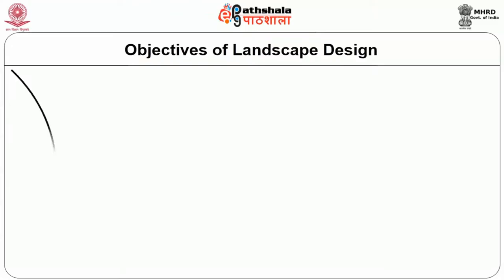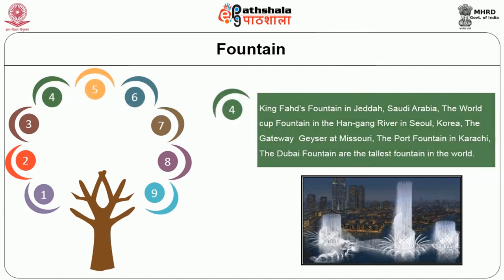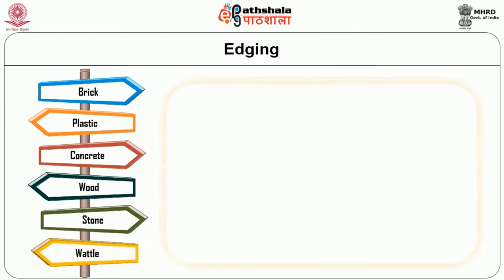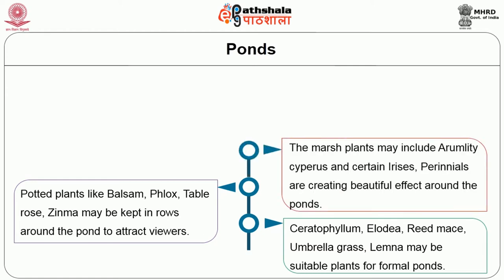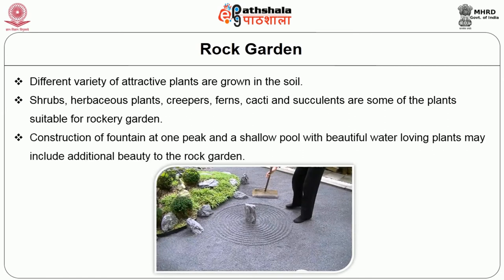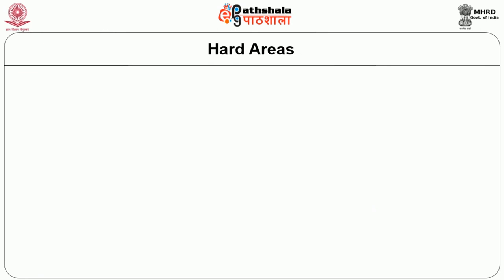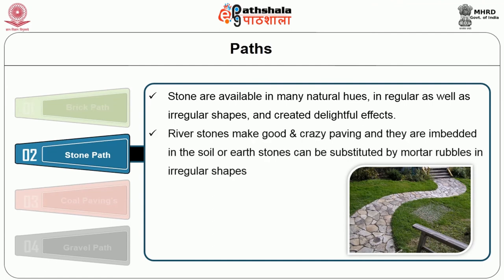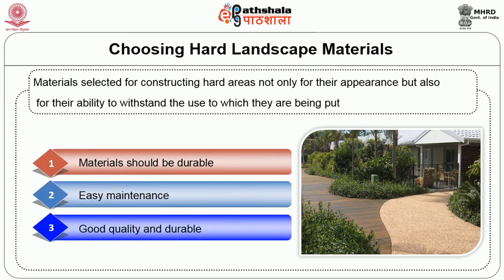Elements of Landscape Design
Module : Elements of Landscape Design